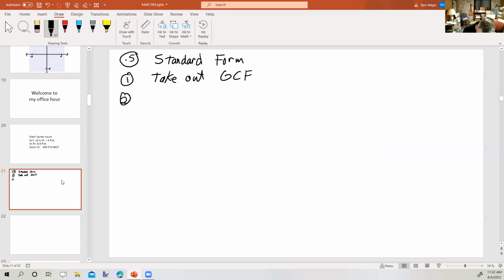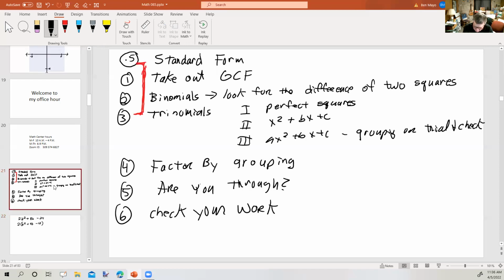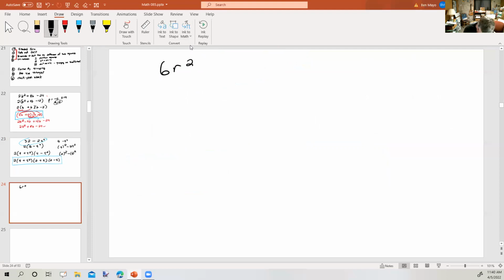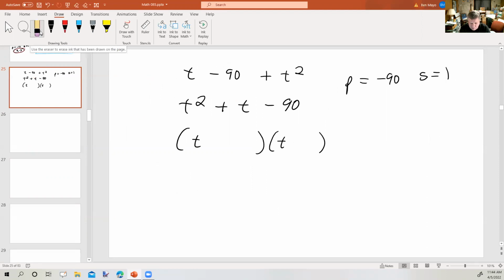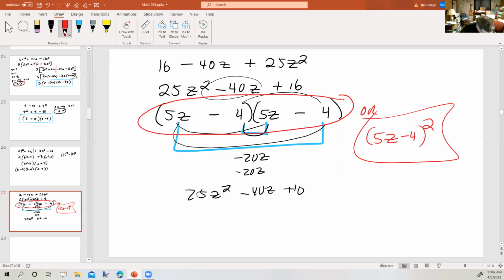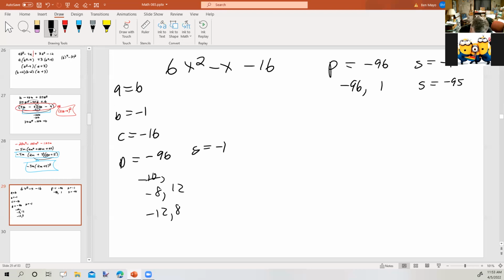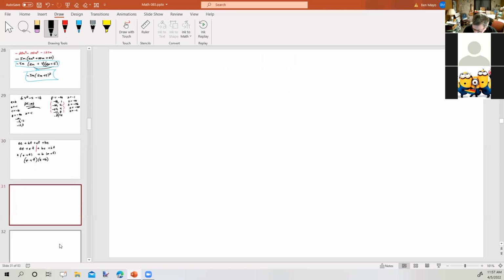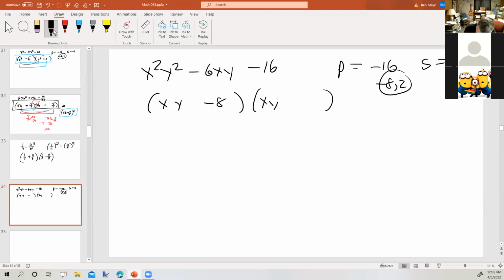Math 095 Spring 2022 Section 6.6